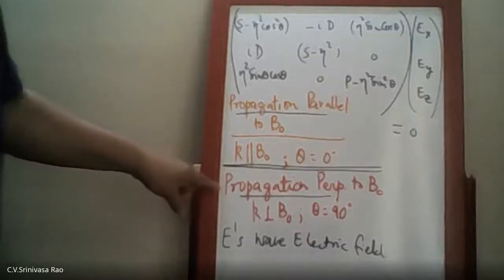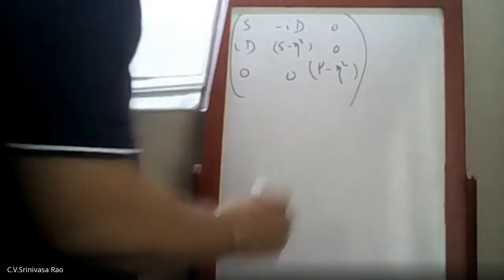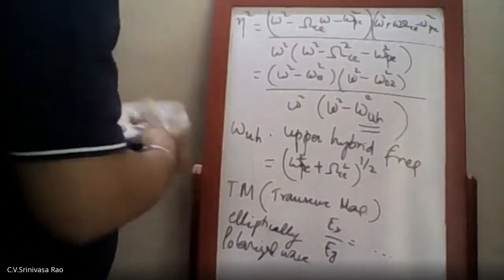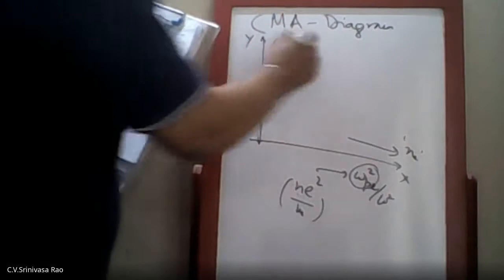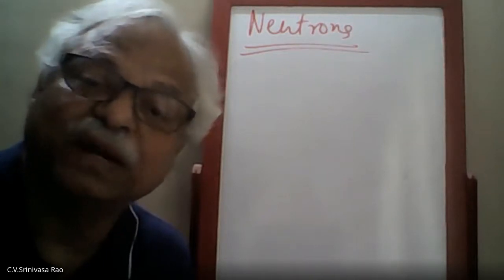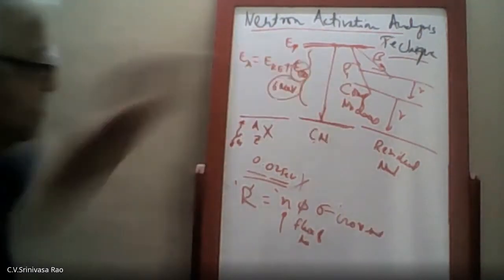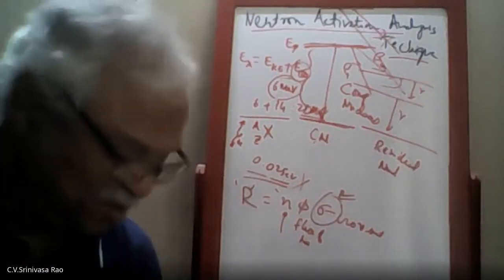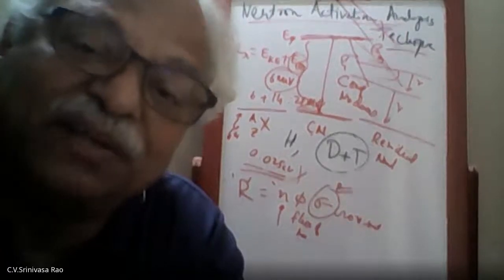Plasma Physics Lecture - 9